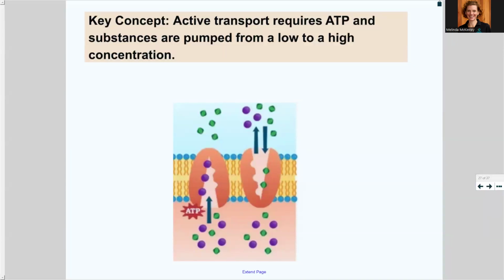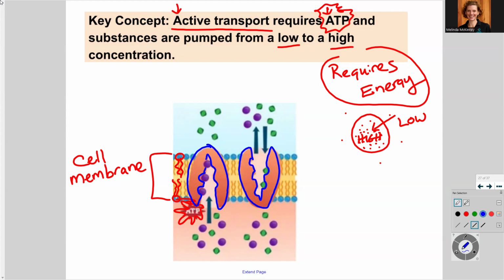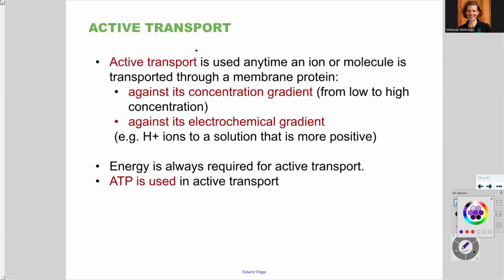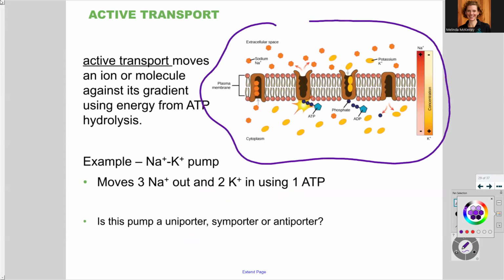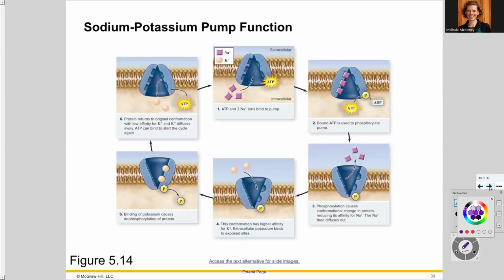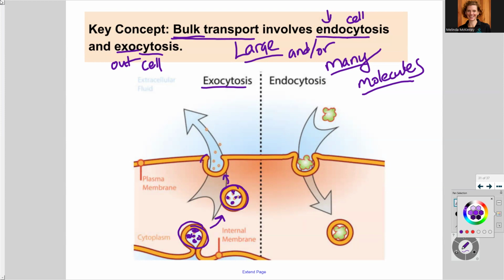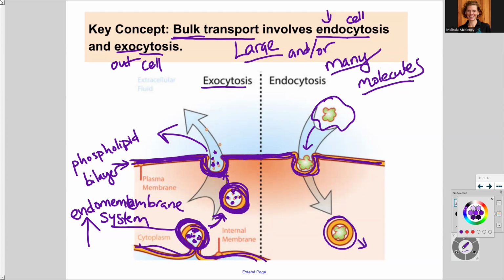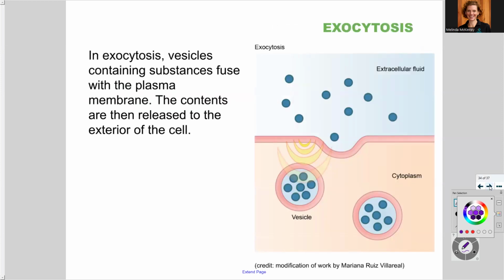181 Ch5 Active Transport